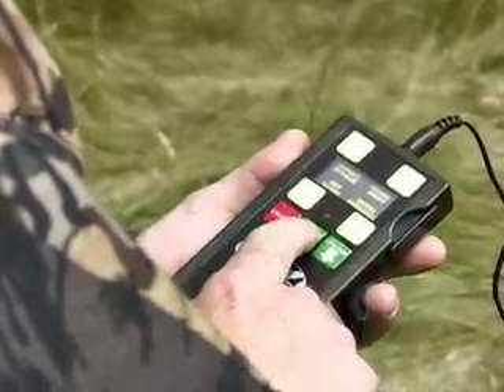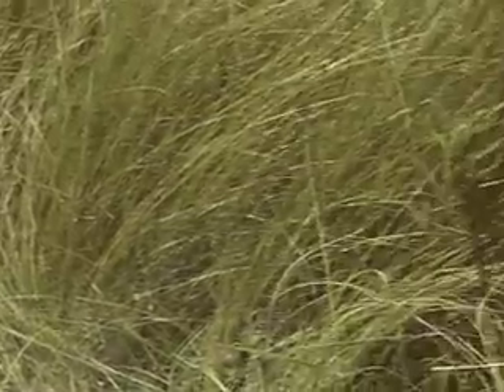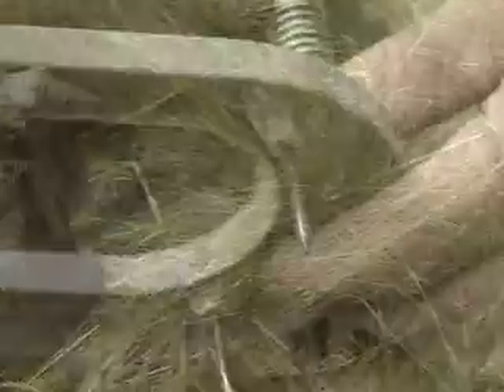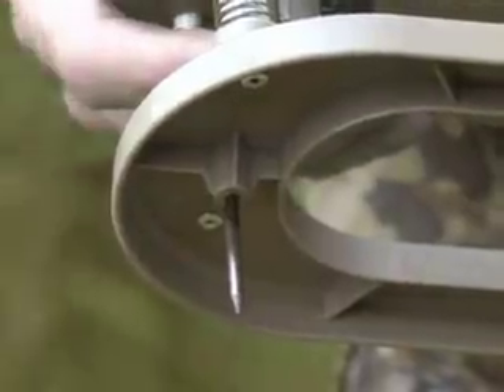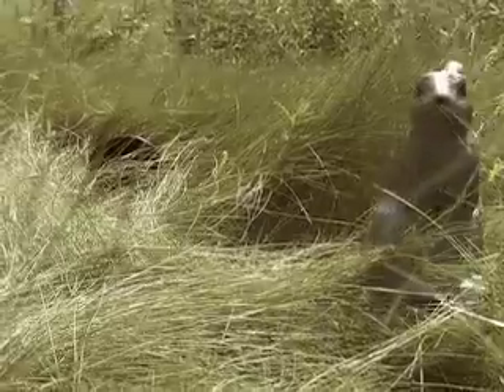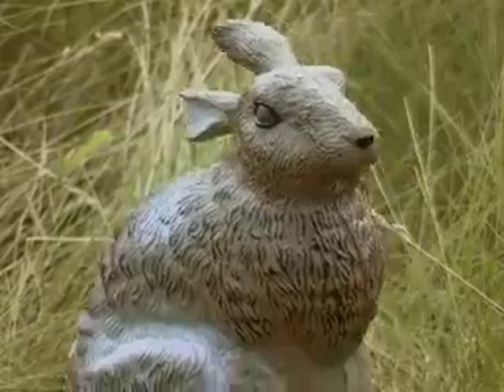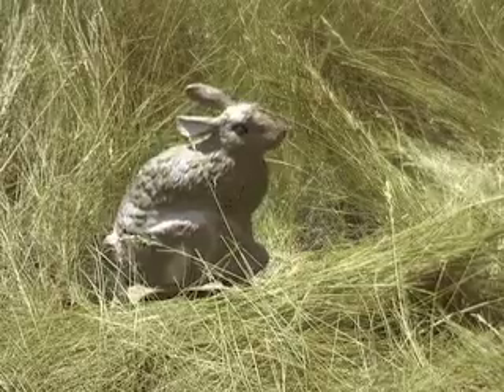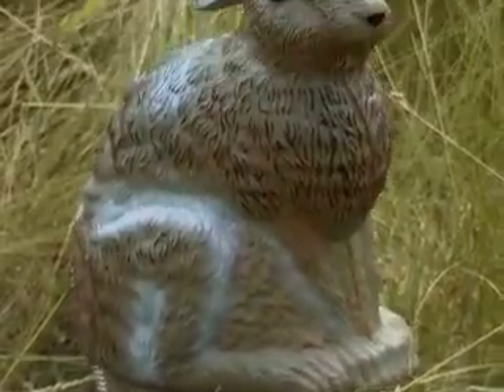Quiver Rabbit Predator Decoy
This realistic motion Decoy draws them in close! Used with a predator call, it's lethal. Realistic molded body with vibration system. A spring base raises it out of the grass and amplifies the quiver motion.

Random timer adds to the lifelike effect. Runs on 2 AA batteries (not included). Rabbit -size, naturally, and 2 1/2 lbs.